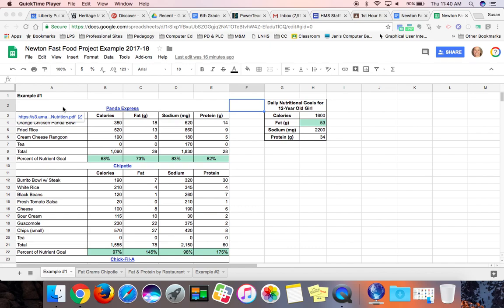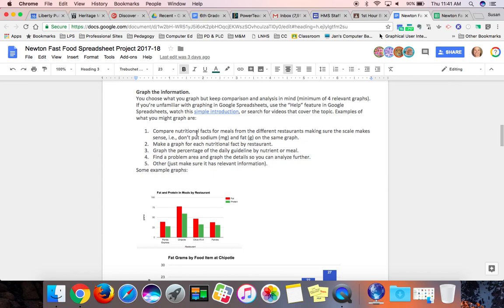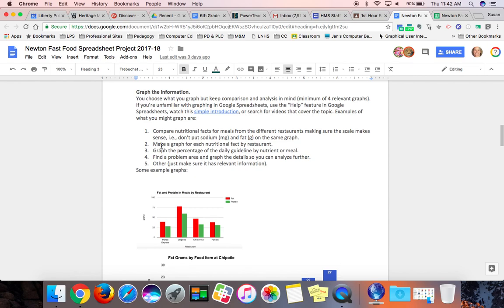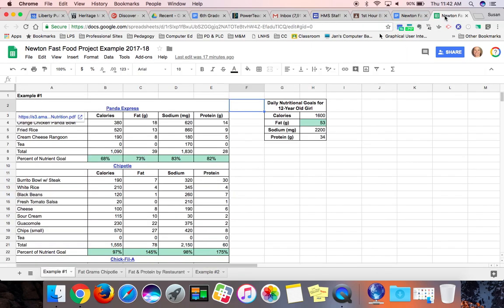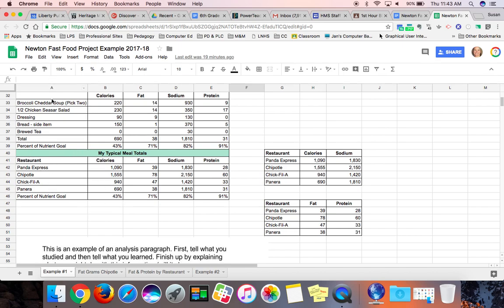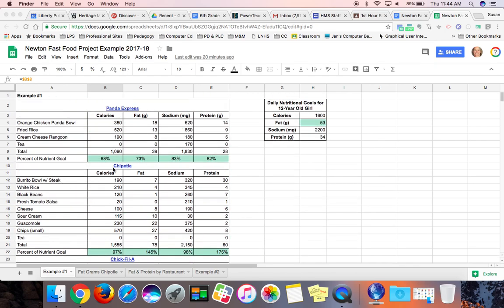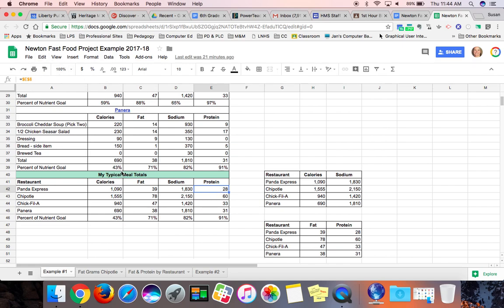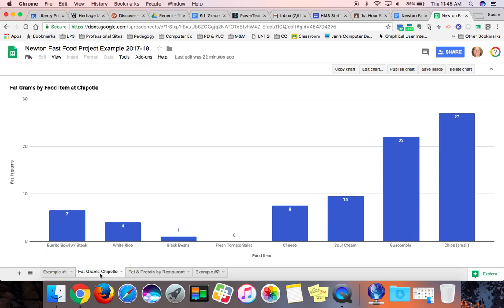Fast Food Graphing